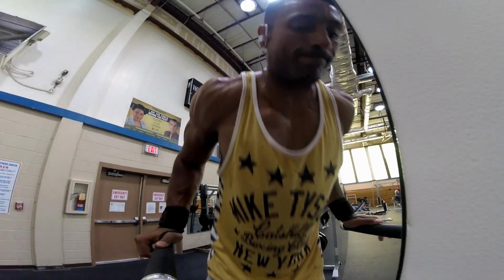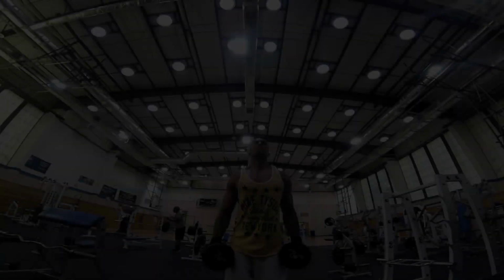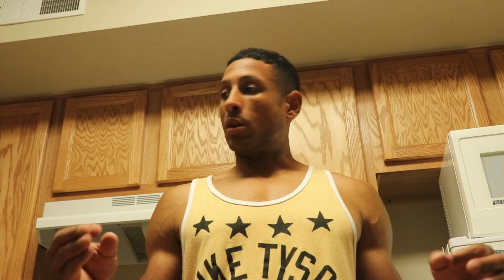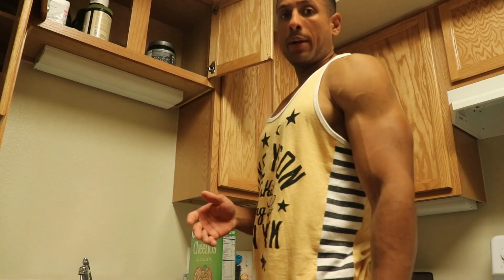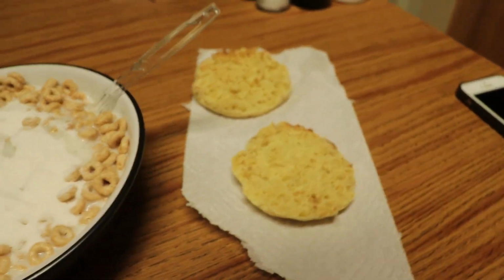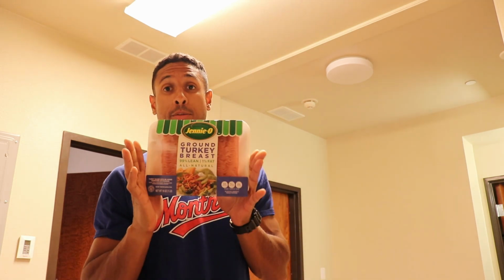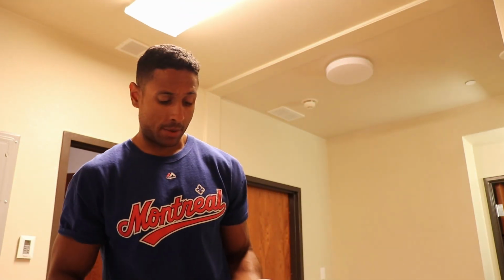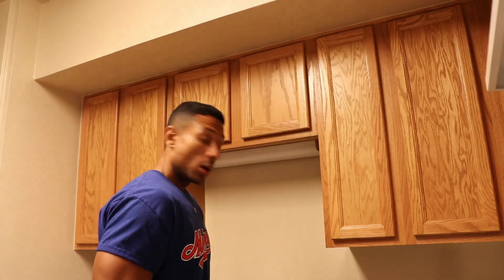Chest & Shoulders workout | Grocerey Haul | Meal Prep | Vlog 13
Check us out on Instagram: @ZaroSports